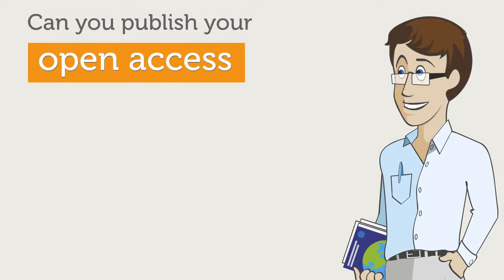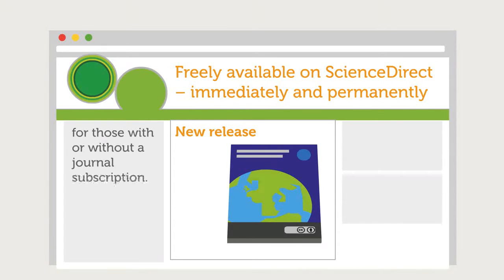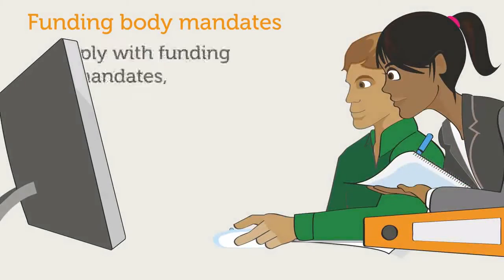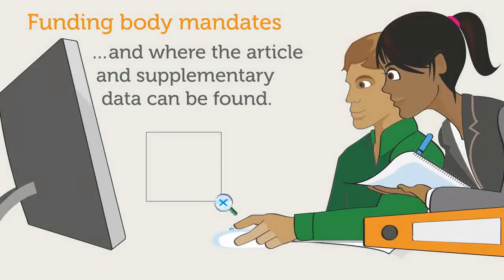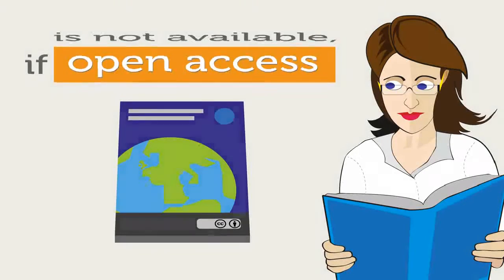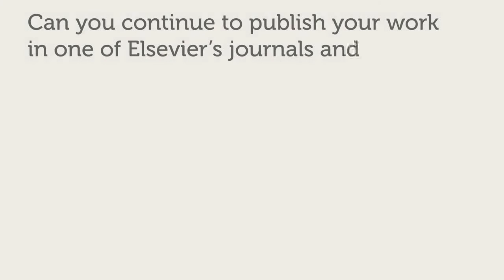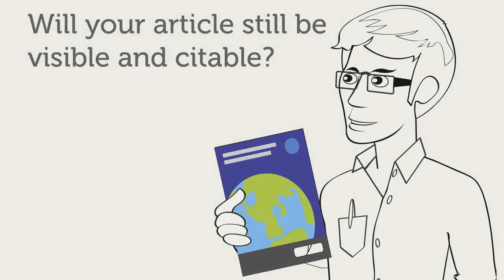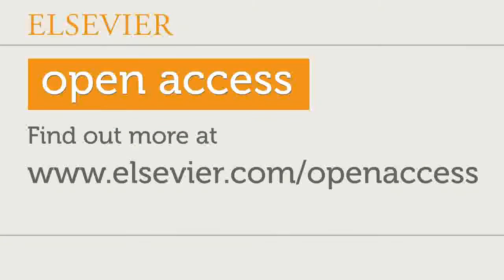Elsevier Open Access Promo (2013)